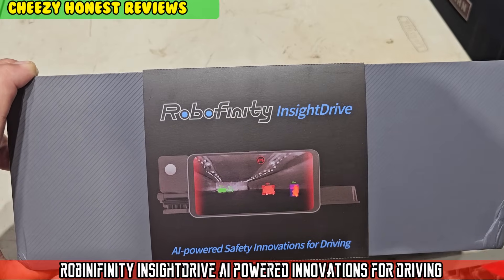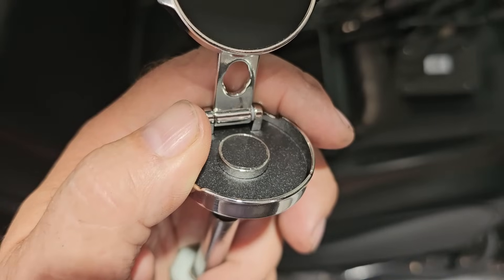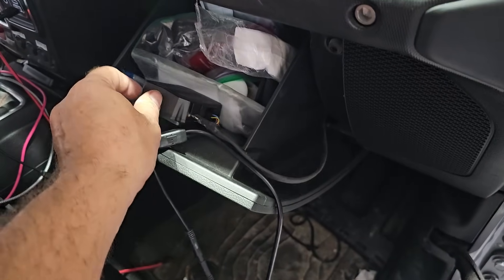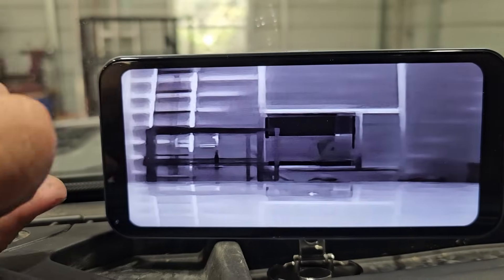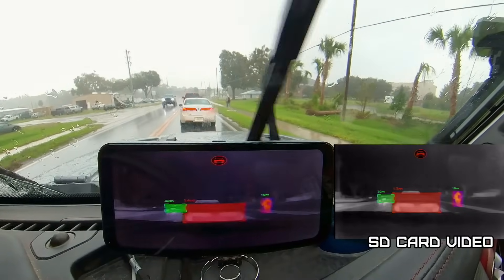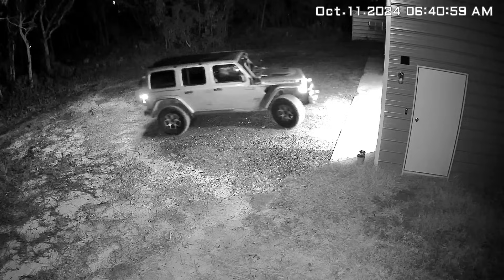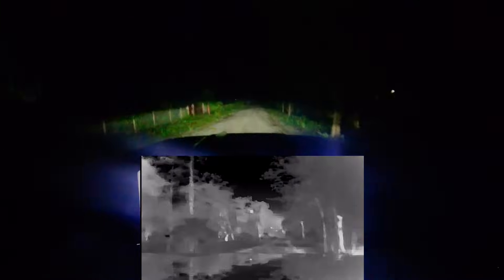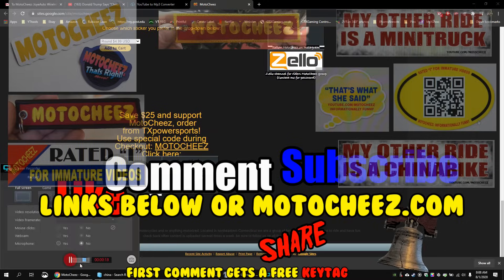Robofinity InsightDrive: Car Thermal Night Vision | Collision Avoidance & Driving Assistance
The Robofinity InsightDrive is the world’s first AI-powered car thermal night vision assistance, revolutionizing your driving experience. With its advanced thermal imaging technology, it delivers clear visibility in low-light and challenging weather conditions, including complete darkness, fog, and dust. The built-in AI algorithms analyze real-time data to enhance object recognition and alert you to collision avoidance, ensuring a safer journey.

Specifications:
Detector resolution: 256x192
Equivalent resolution: 384x512
AI-Super resoution: 1024x768
Wavelength band: 8-14um
Frame rate 25hz
Lens Aperture: F1.1
FOV: 40x30 degrees
IP rating: IP67
Detection range: Vehicle 656 feet, Pedestrian 328 feet
WIFI: 2..4G
Screen size: 6.25”
Storage: SD up to 128G
Power consumption: under 5W

This keeps the links for all the parts more accurate. These I use and install on ALL my videos. I may be compensated by some of the links, Thank you for your support